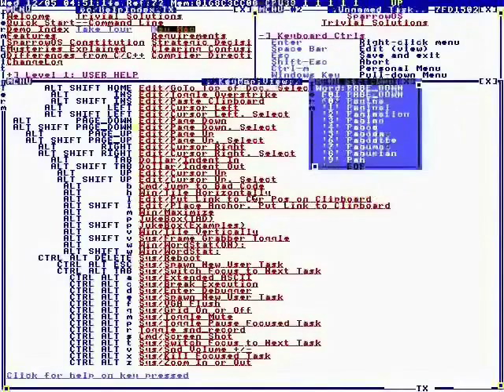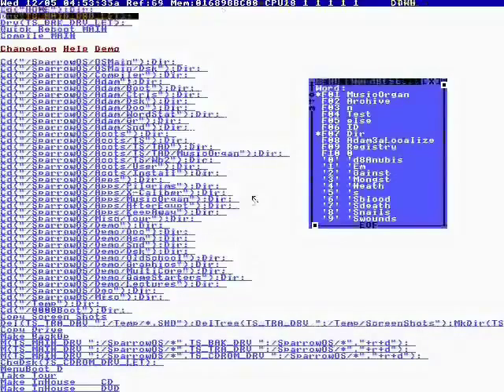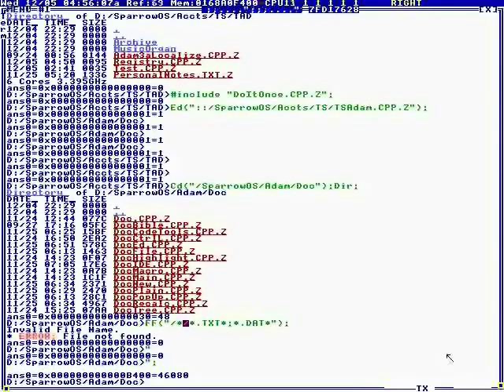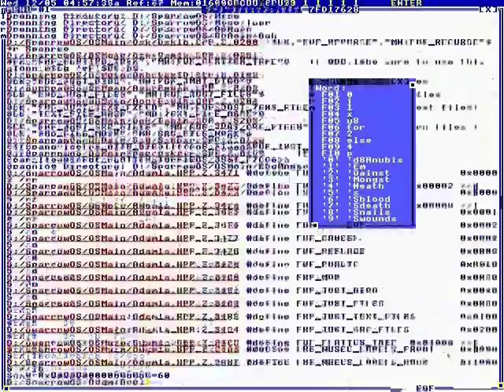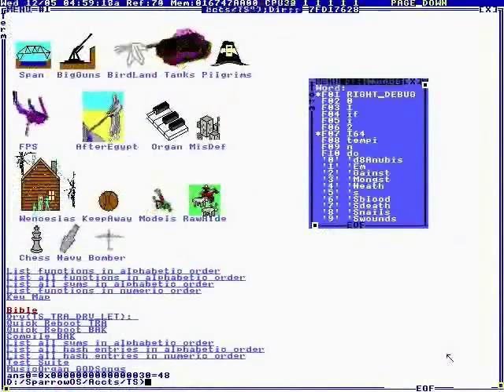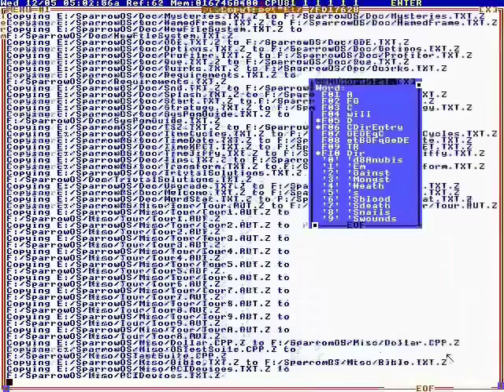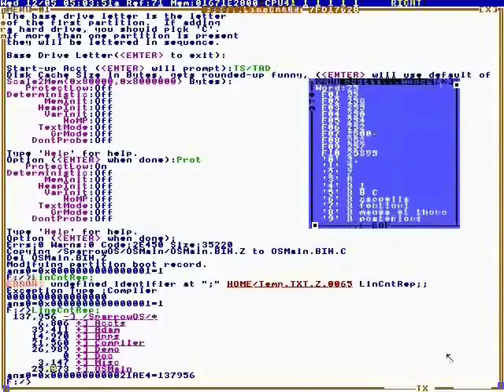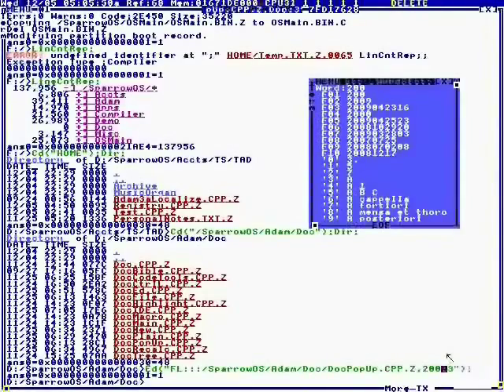TempleOS - Shortcut Keys